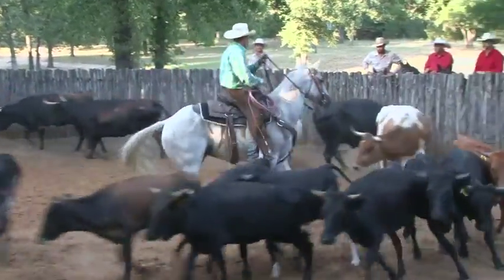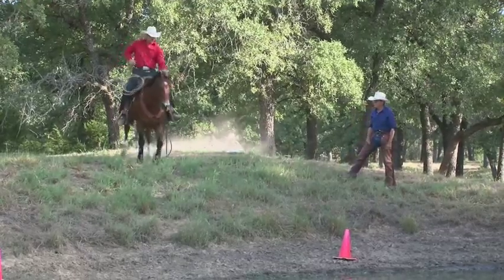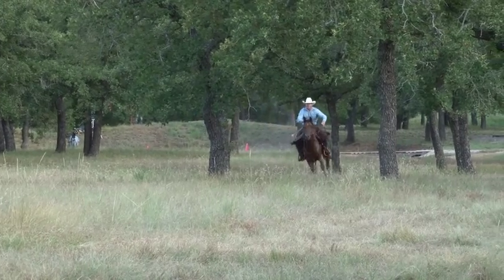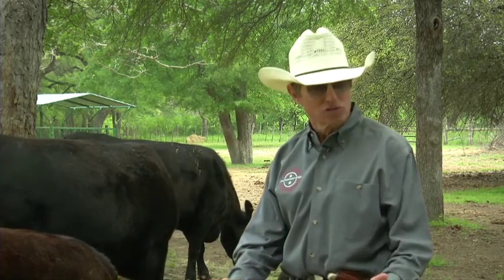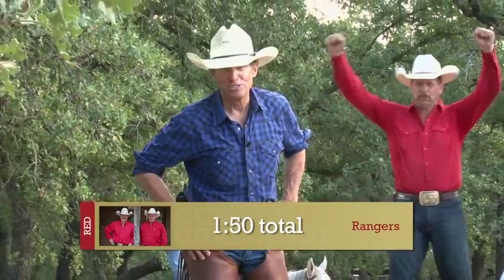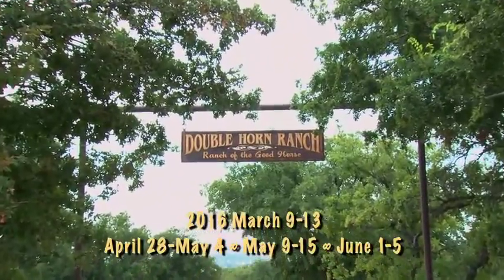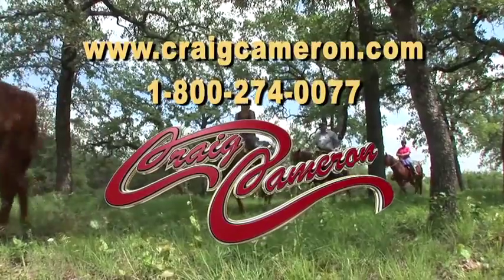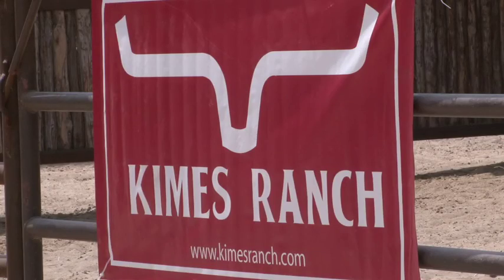CCRS 1009 Water Rescue